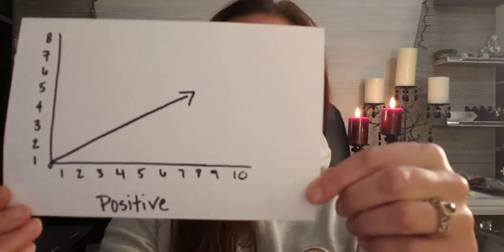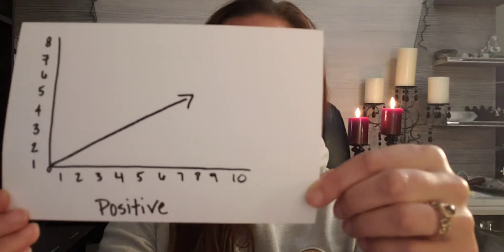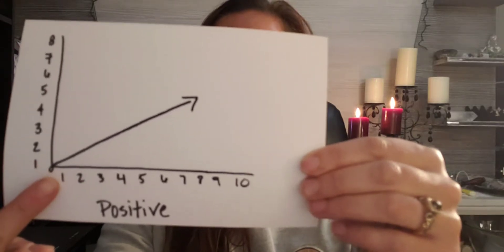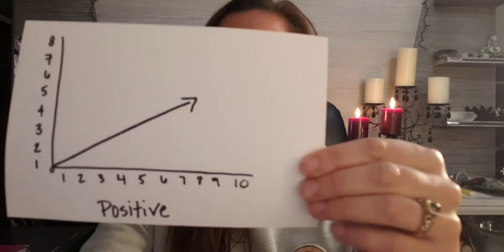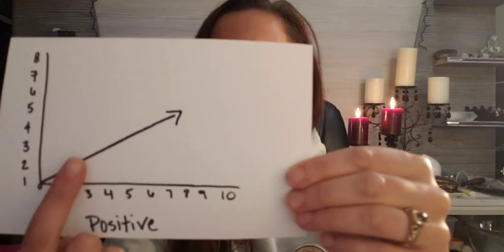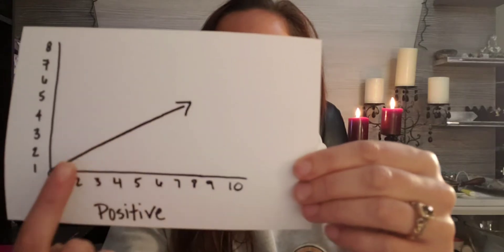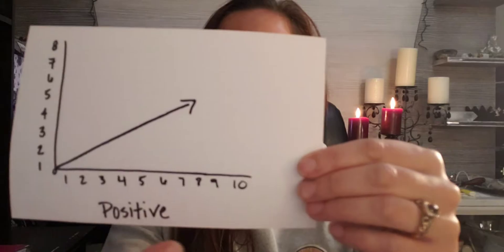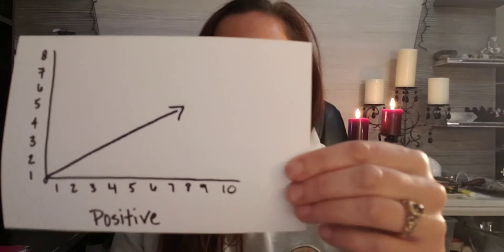Correlations, Research Methods, AICE Psychology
Hello Students & Teachers!

Where did all the FULL Studies Go?
📹 New FULL Versions Comin Out Weekly🥳

FREE CONTENT AVAILABLE
Monthly Subscriptions for Students & Teachers